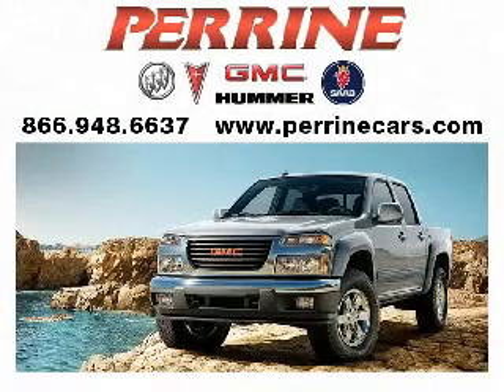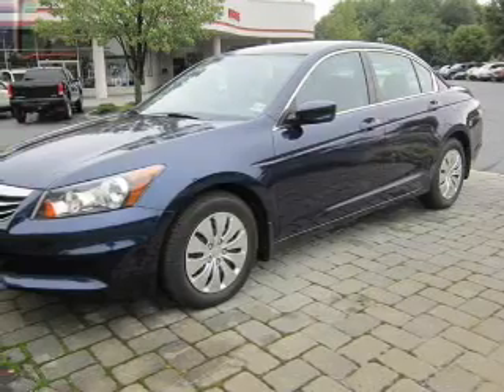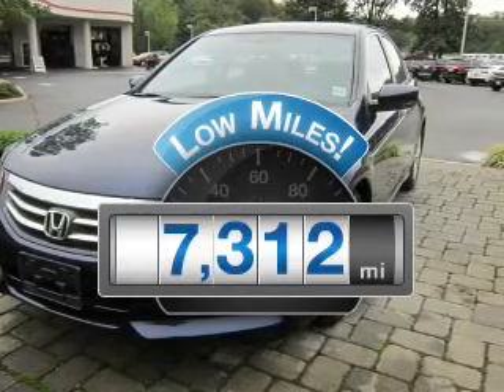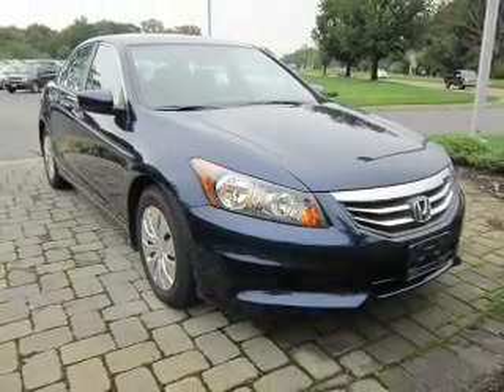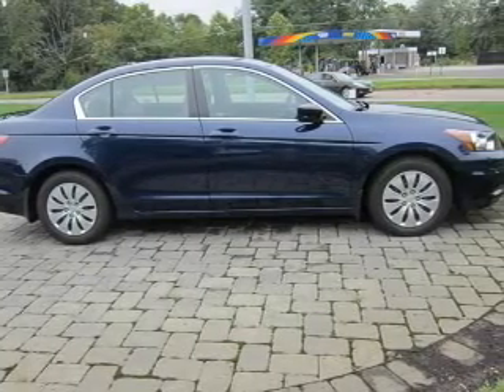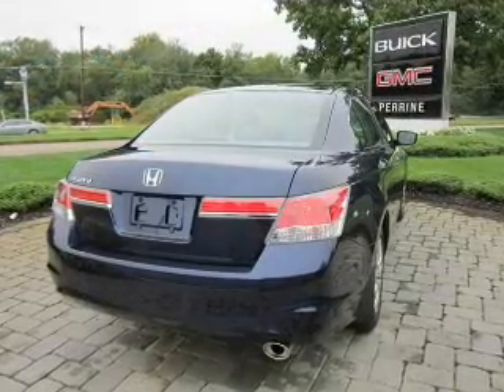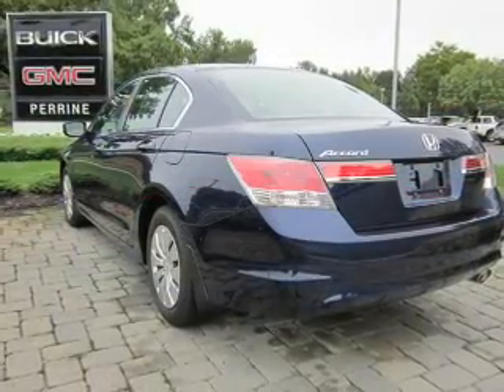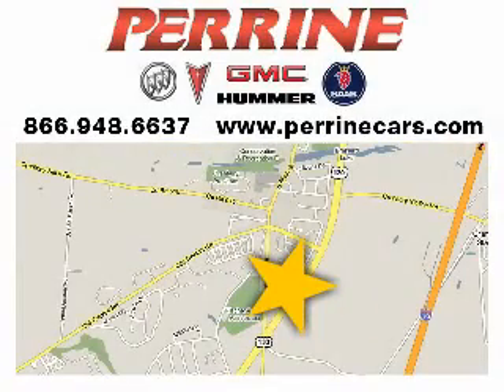2011 Honda Accord - Cranbury NJ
Year: 2011
Make: Honda
Model: Accord
Trim: LX Sedan 4D
Engine: 4 cylinder VTEC 2.4 liter
Transmission:
Color: Blue
Mileage: 7312
Address: